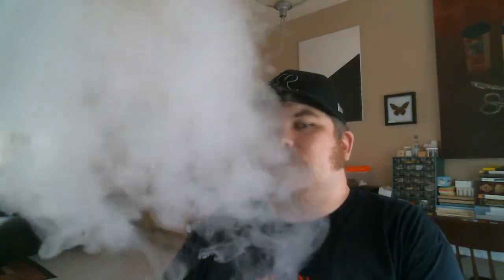FLV Pink Guava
A "quick" review of FLV Pink Guava and some pretty baller recipe applications.

Recipes covered include:

"Fiestas and Fiascos" by some jerk.

"Terrorhawk" by a similar jerk

"Guava Lime Candy" by NotCharlesManson

It may be slightly more coherent.